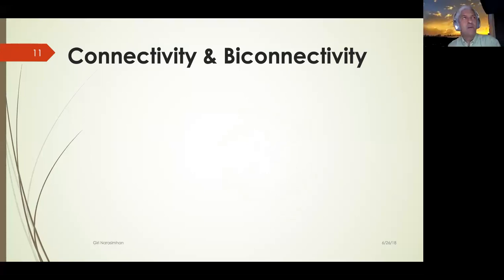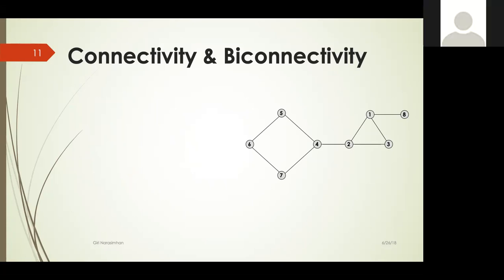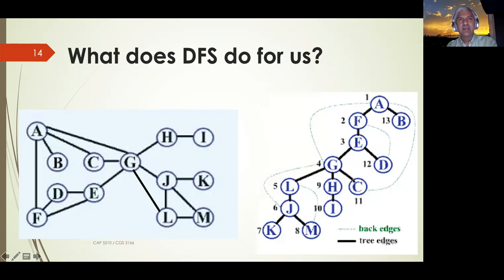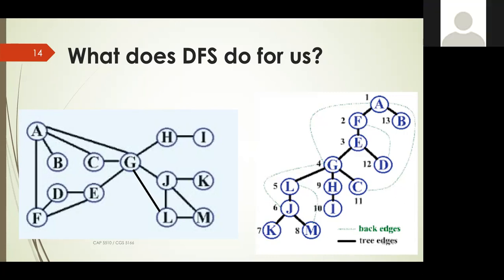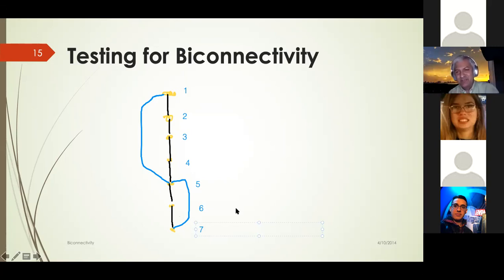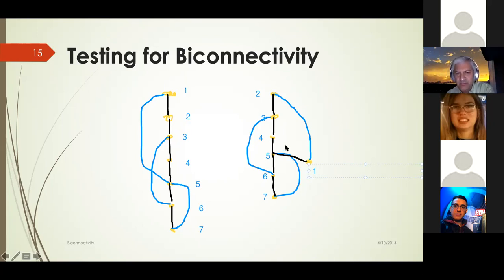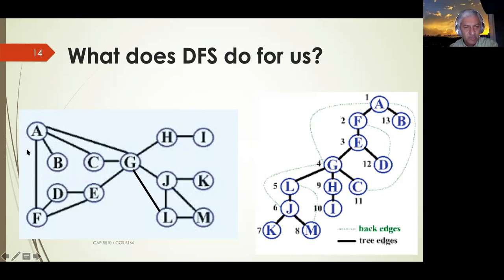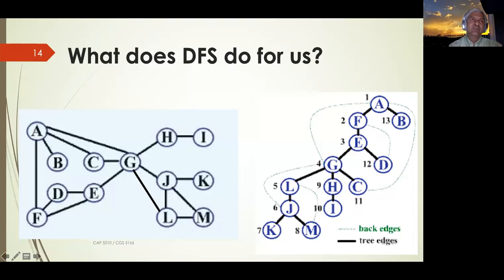Competitive Programming - Articulation Points & Biconnected Components